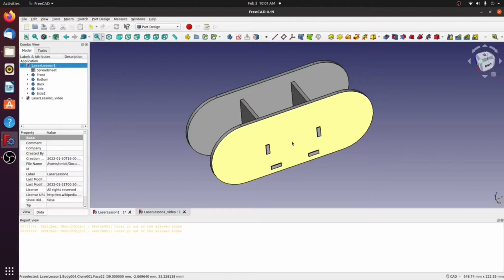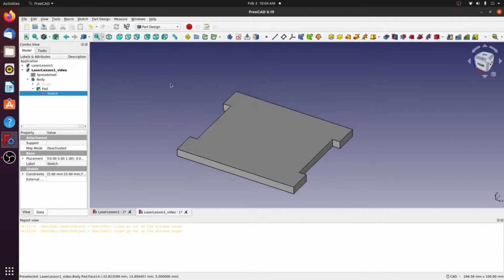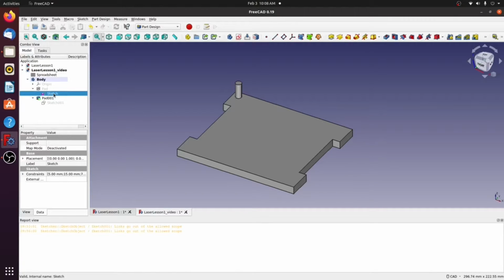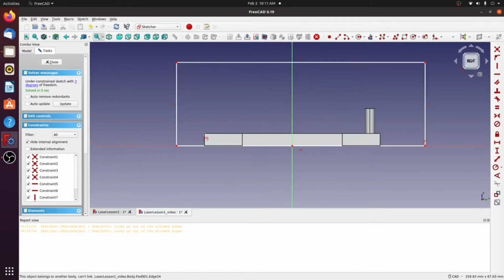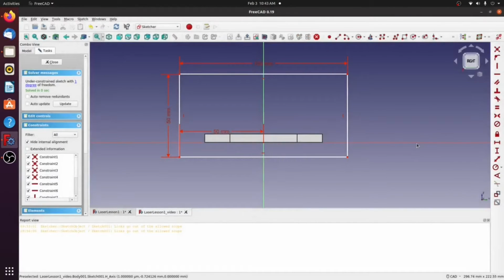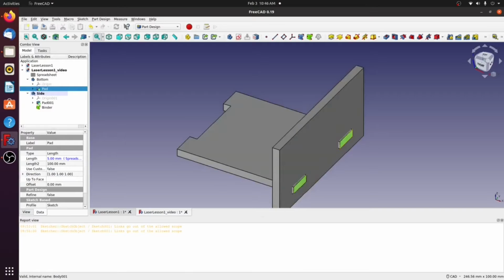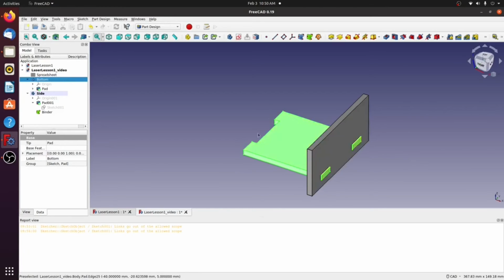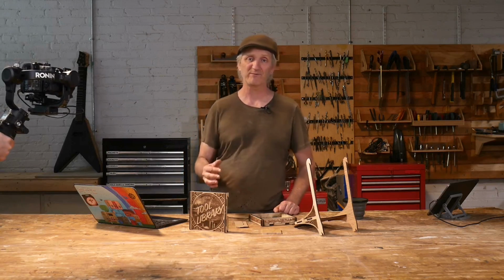Freecad For Lasers Pt 2 - External Geometry and Subshape Binder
We're doing slots and tabs construction, and in this second part we learn how to do multi-body modelling using Freecad, the free open-source software.